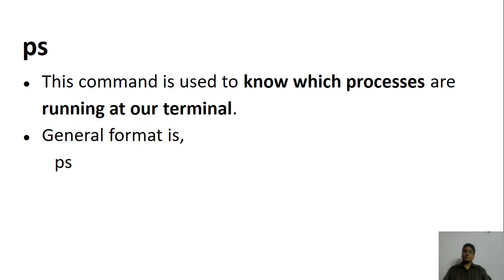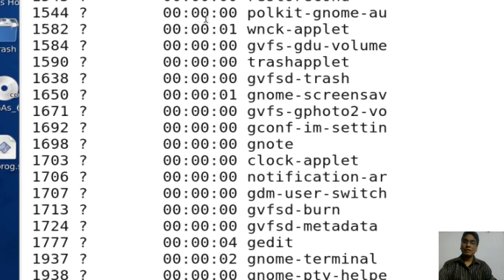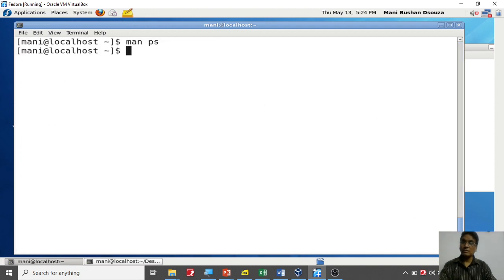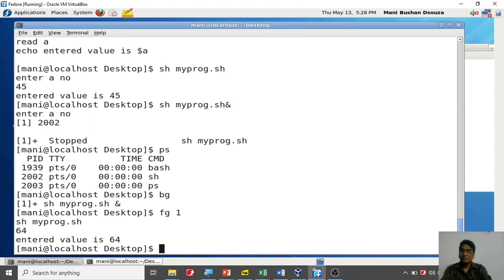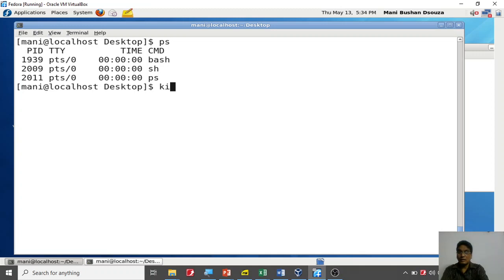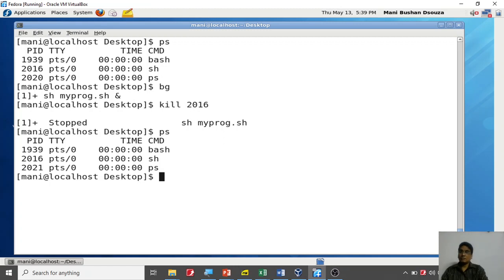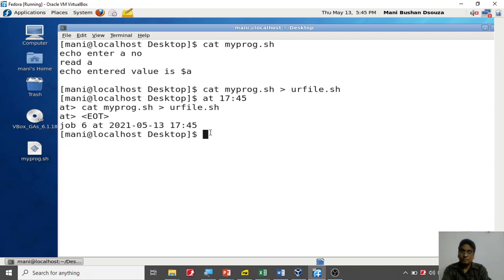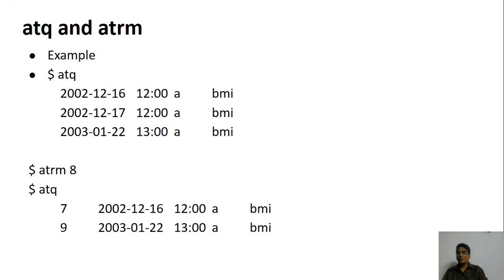Session 41 Process oriented commands & Background processing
In this session we will learn about process oriented commands and background processing